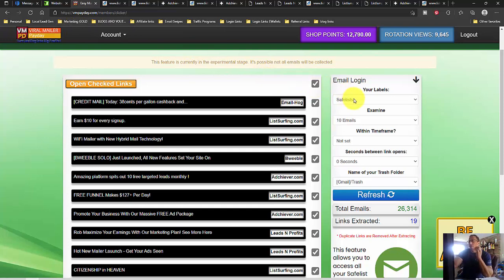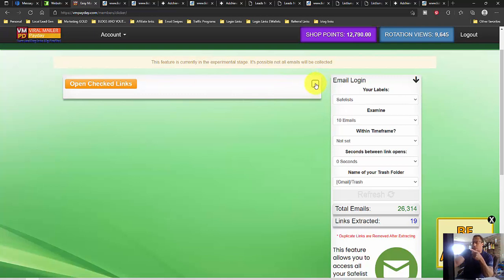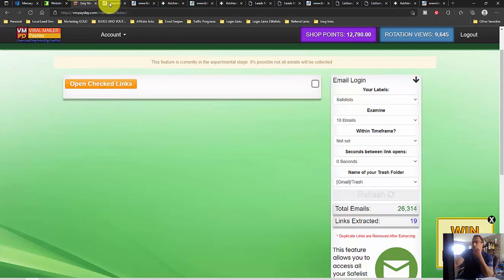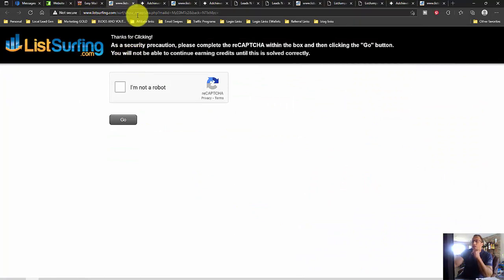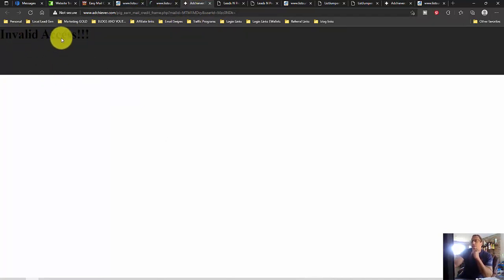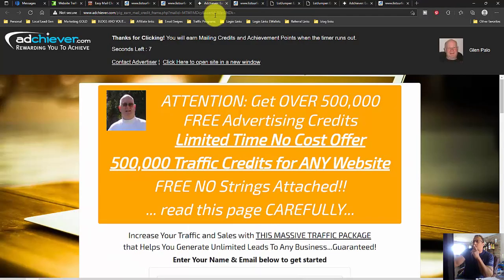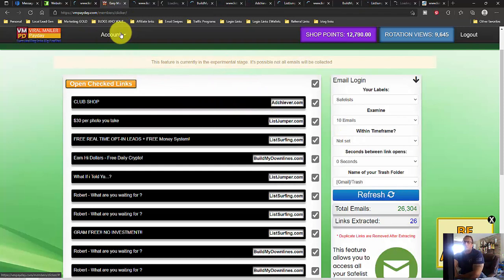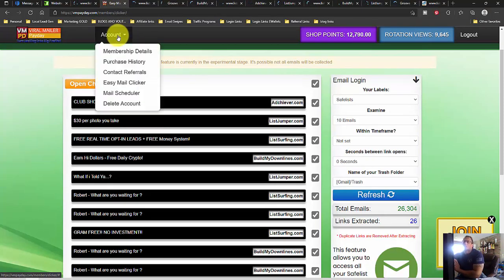Viral Mailer Payday Tips on Surfing